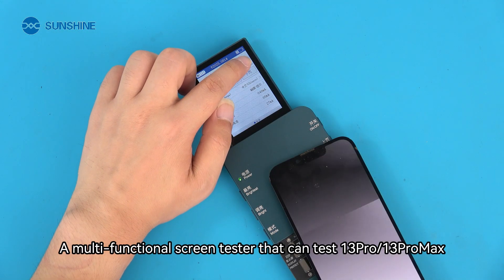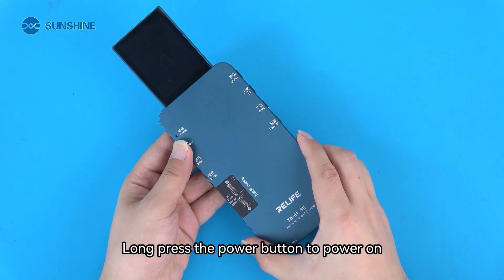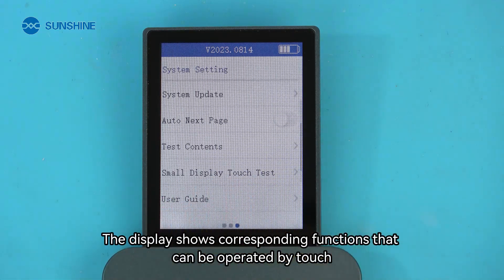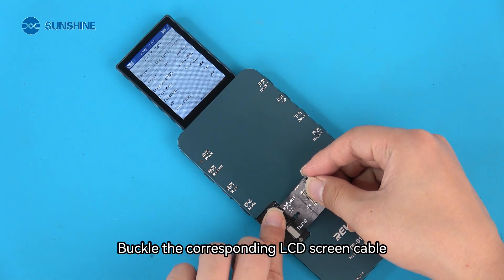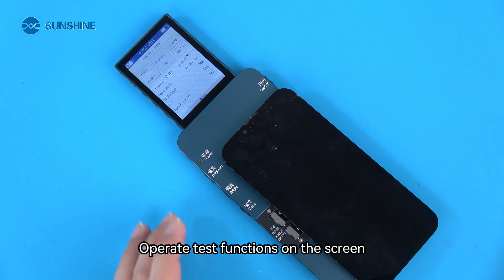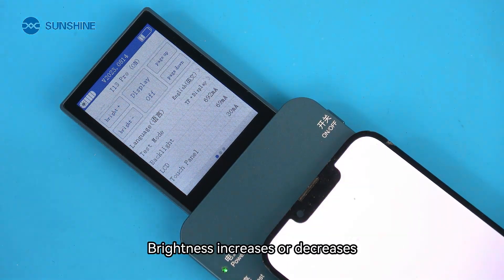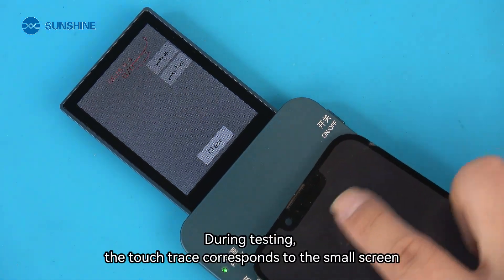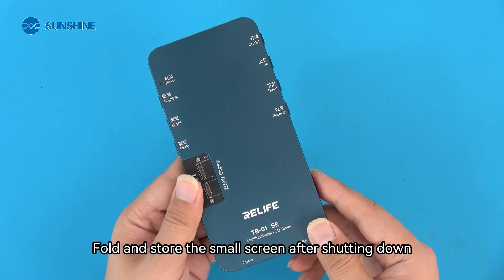RELIFE TB-01 SE Ultra Smart Screen Tester | Operation video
*Applicable to IP 13Pro/13ProMax/14Pro/14Pro Max quick screen test, 64Gb super large content. Support for iPad screen testing is coming soon.
*Support test display, touch, brightness, current. 2.8-inch clamshell design with touch screen, new smart operating system, more convenient operation